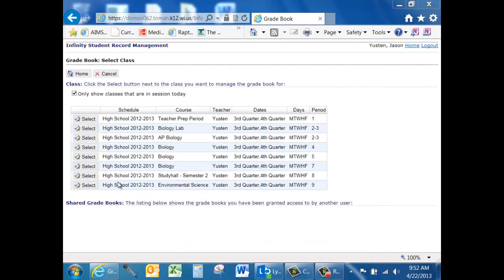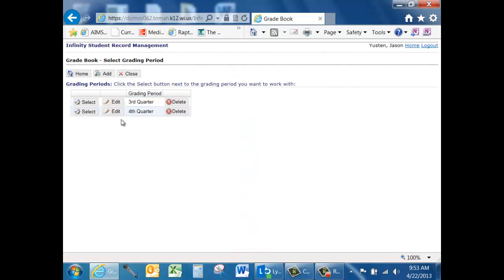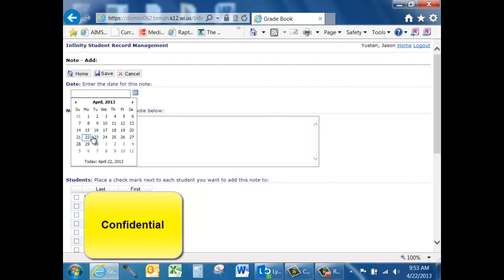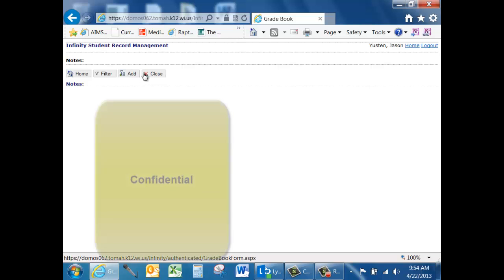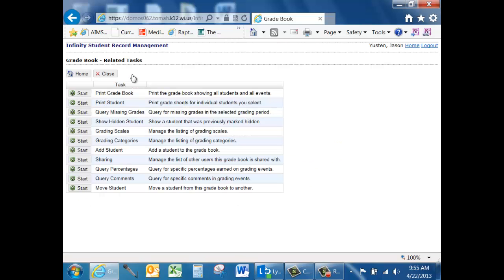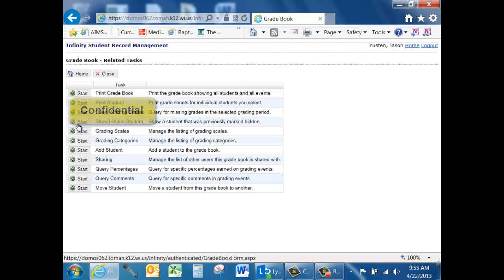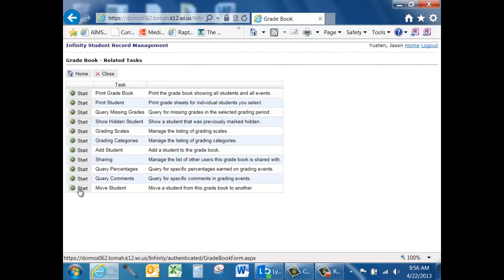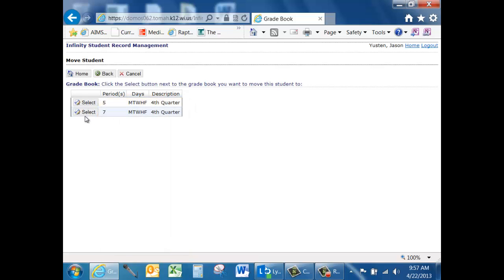Utilizing Related Tasks Within Infinity Grade Book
This video tutorial demonstrates how to utilize the -Related Tasks,- such as Print Grade Book, Print Student, Show Hidden Student, Query Missing Grades, and Move Student within Infinity's grade book.